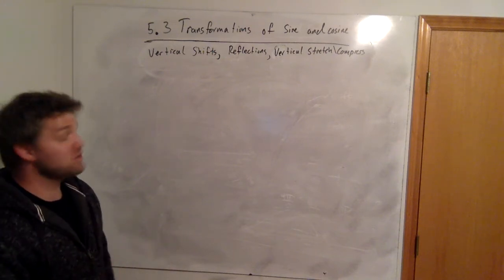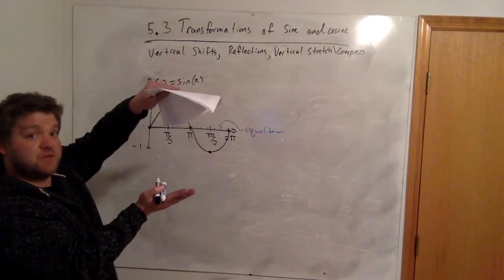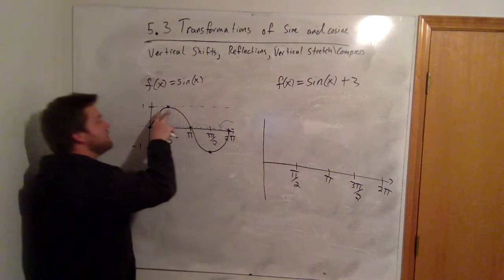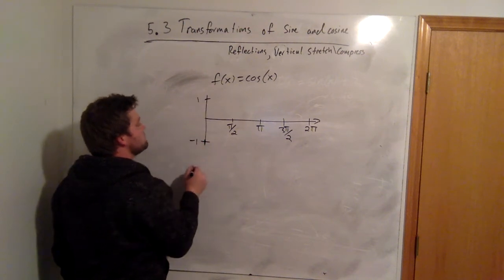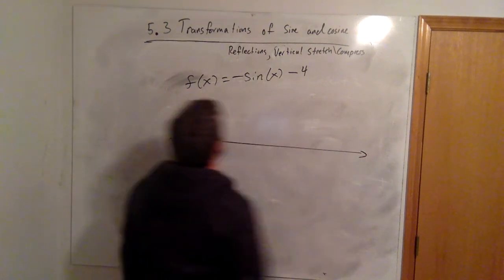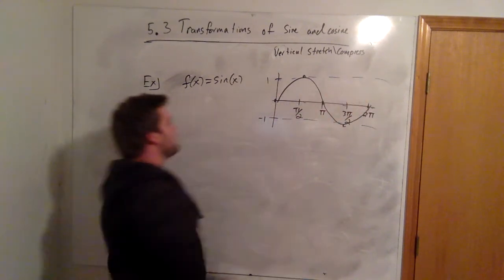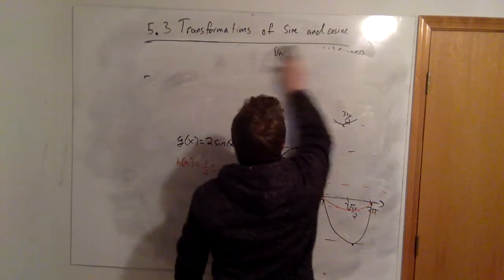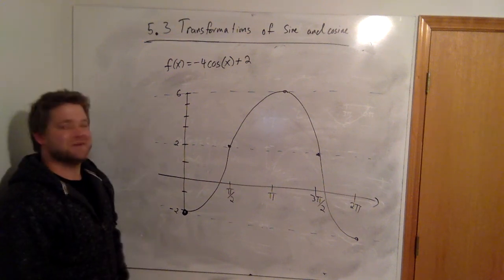5 3 Basic Transformations of Sine and Cosine